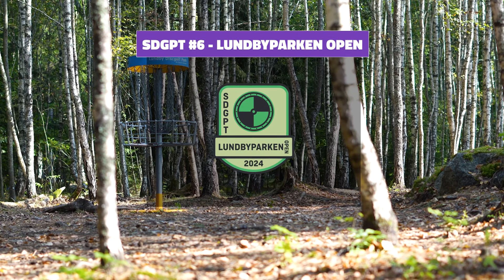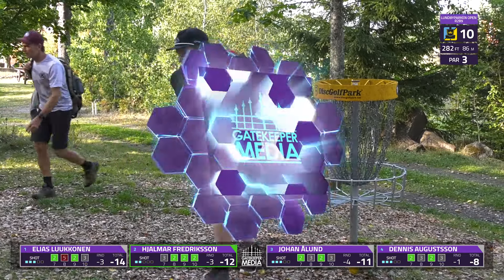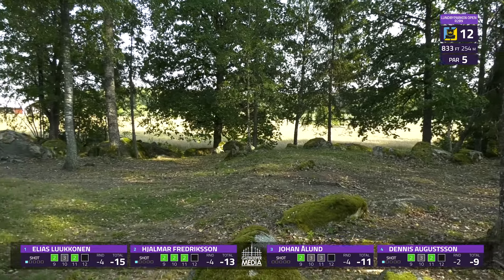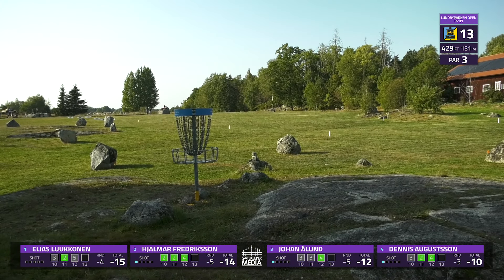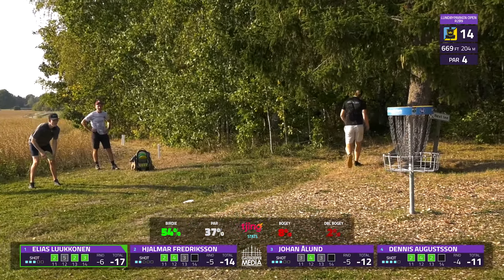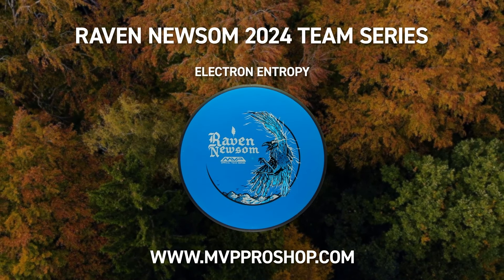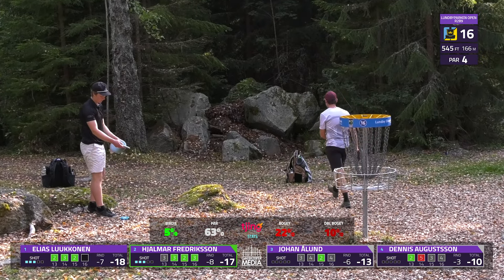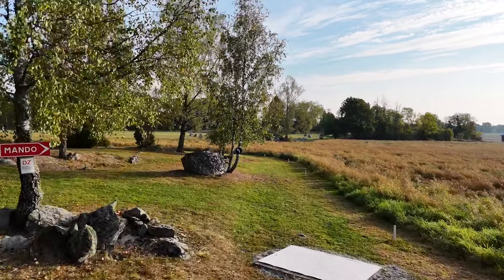2024 Lundbyparken Open | R2B9 | Luukkonen, Fredriksson, Ålund, Augustsson | SDGPT #6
Round 2 Lead Card:
Elias Luukkonen | Discraft
Hjalmar Fredriksson | Latitude 64
Johan Ålund | Kastaplast
Dennis Augustsson | Innova

Commentary by:
Derek Scull & Fritiof Fagergren

SUPPORT GATEKEEPER
Head over to our personal store!